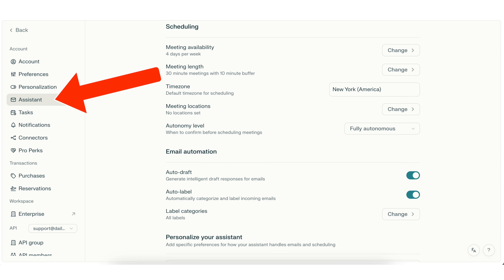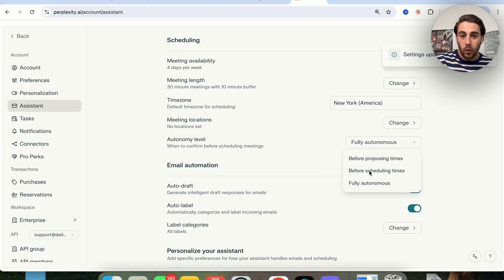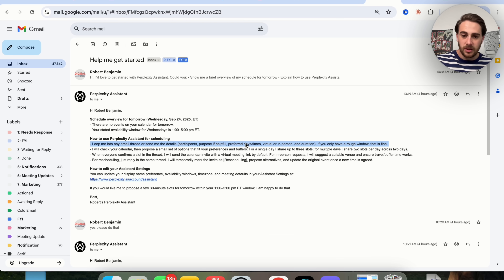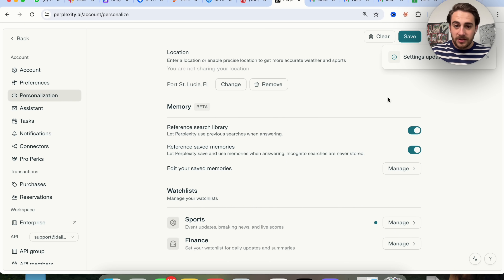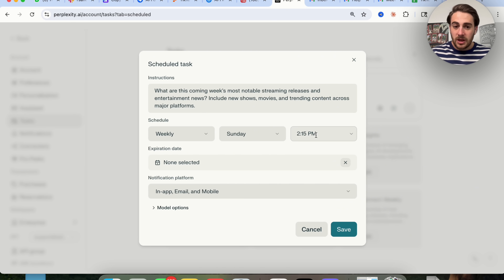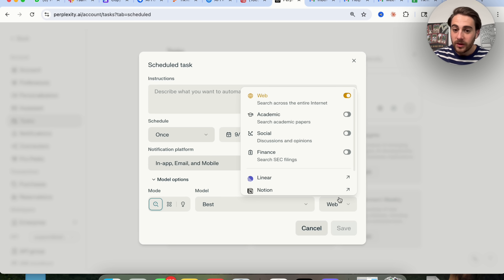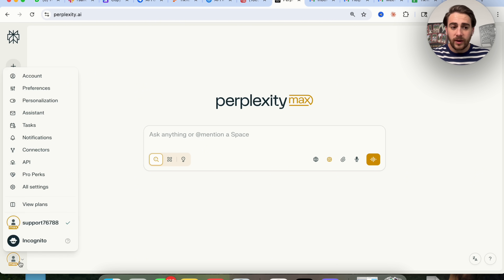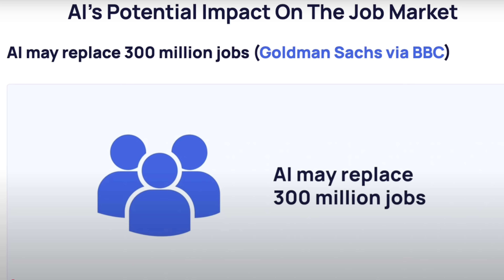Perplexity’s NEW Features are MIND-BLOWING 🤯 (Email Assistant, Memory & More)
Perplexity now has the ability to answer your emails, assist with your calendar, remember things, schedule out tasks and so much more! This video walks you through how to use perplexity AI like a pro in 2025.